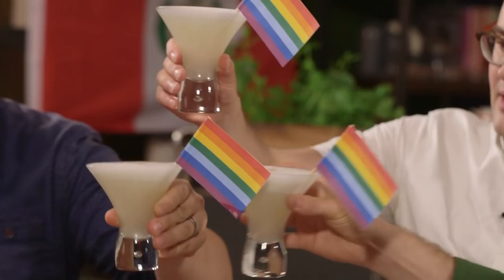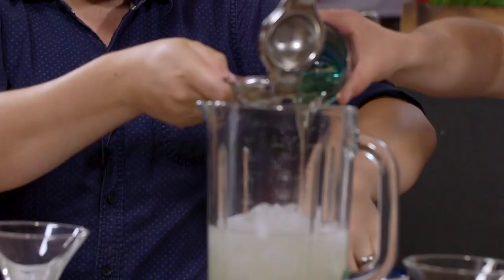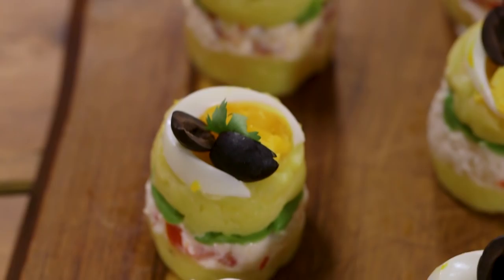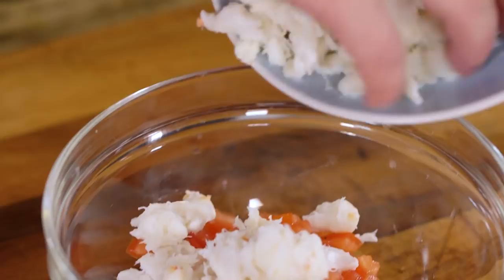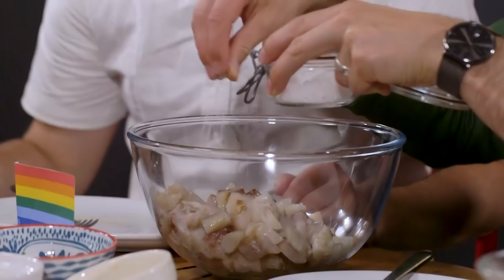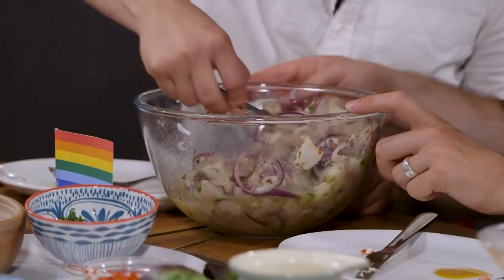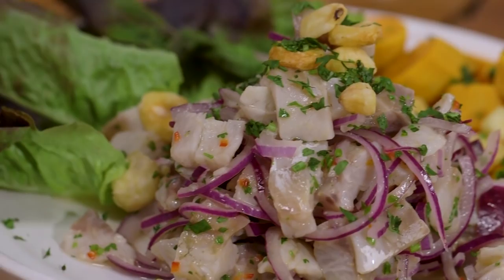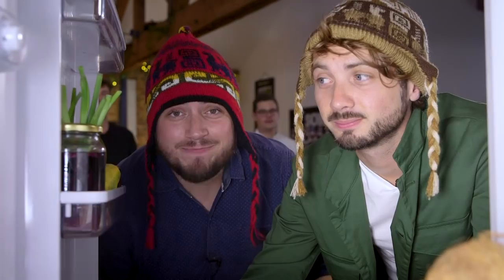Pisco Sours & Ceviche - Ben's Peruvian Big Night In | Sorted Food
Big Night In At Home - Join us around the Big Night In table as Ben tries to impress us with his culinary knowledge of Peru! What's on the menu? Pisco sours, ceviche and more.